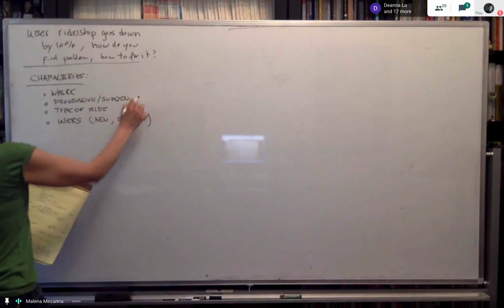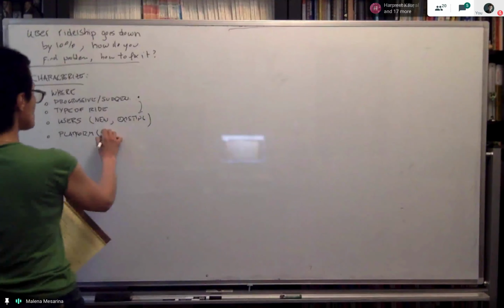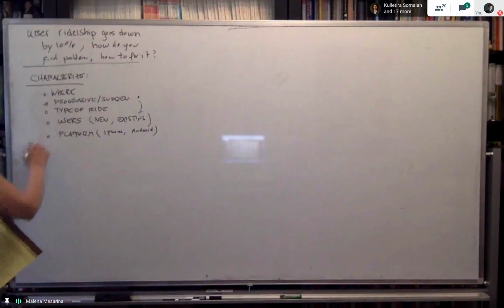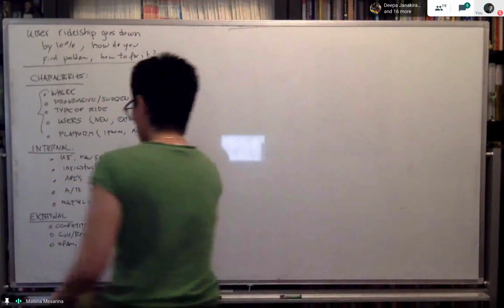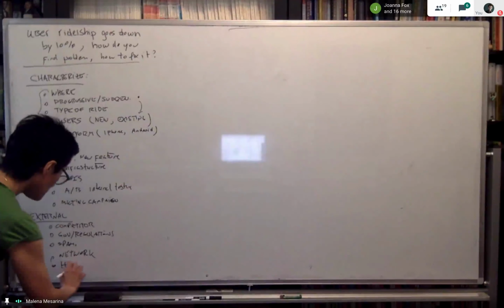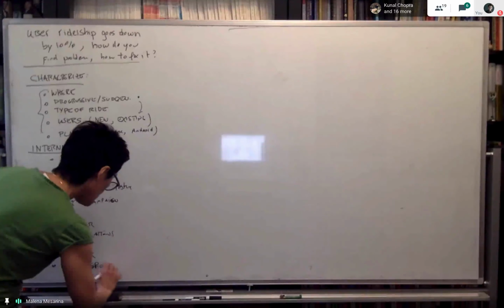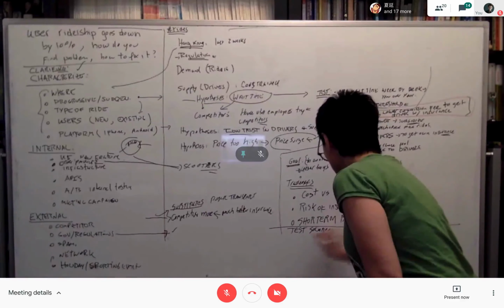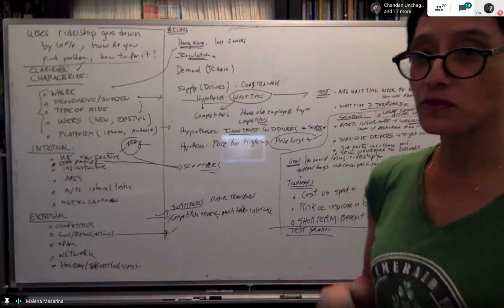Product Execution: Uber ridership decreased by 10%. Why?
In this session, we will work on a problem diagnostics question. You are a product manager for Uber — There is a decrease in ridership by 10%. What do you do?